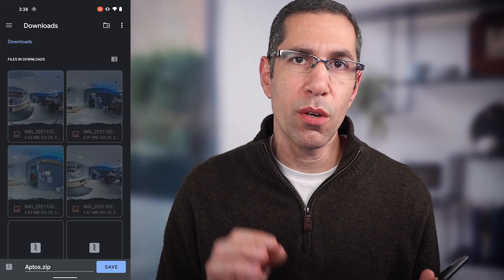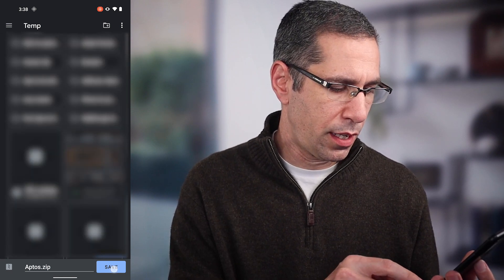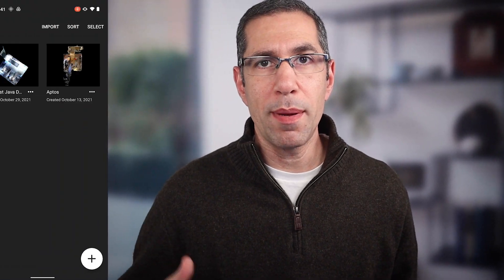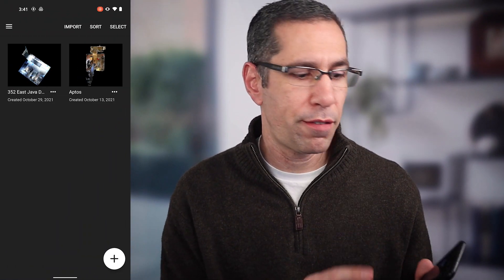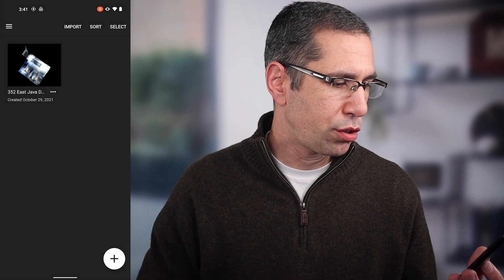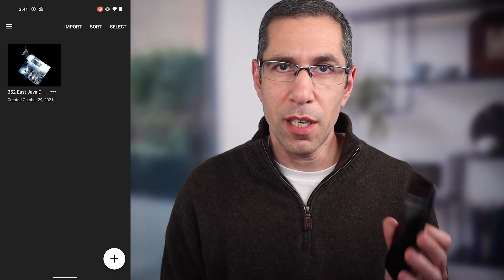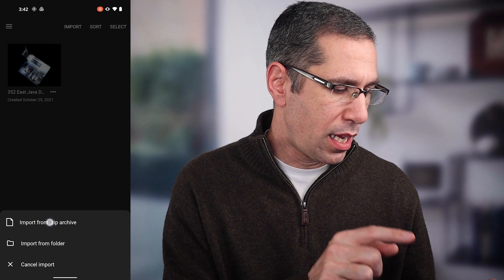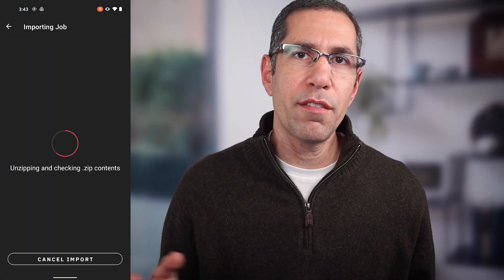Capture for Android: Backup + Restore your Model Data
Eventually, you'll want to back up a model's data for any number of reasons. Check out this short video to learn exactly how you can do that from within Capture using your Android device.

For instruction on how to back up and restore model data using Capture on iOS, check out this video